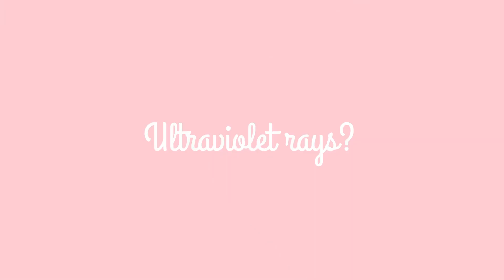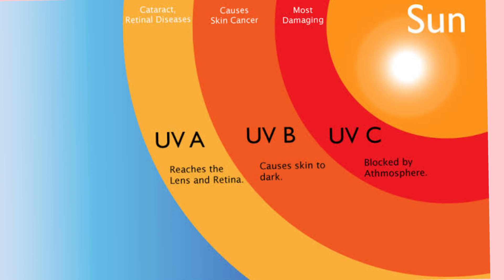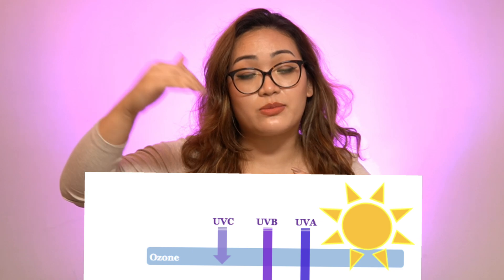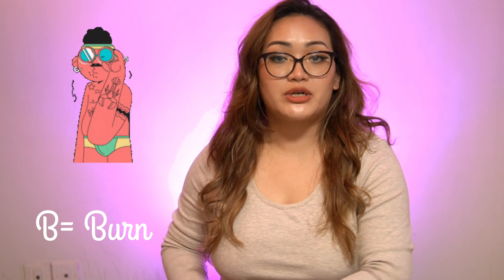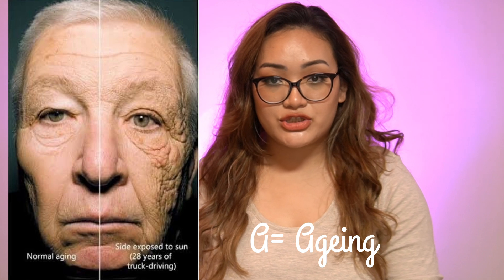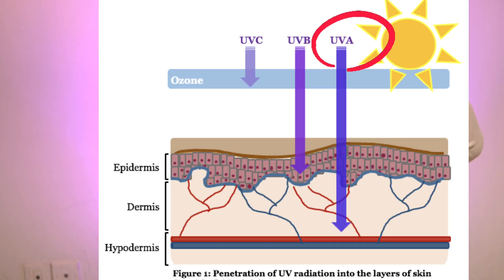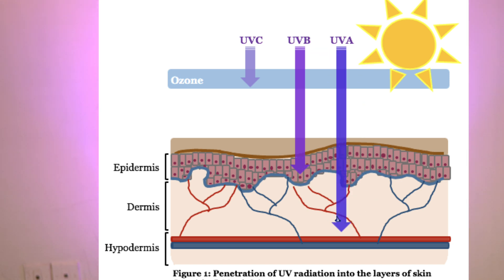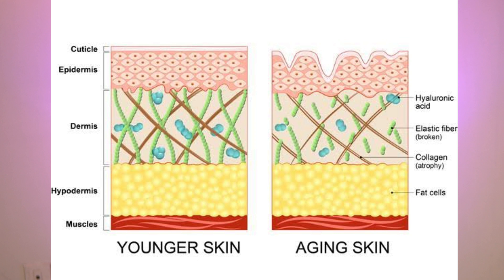WHAT IS SPF? IS 50 TOO MUCH FOR MY AGE?/ Dr. Nancy love skin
Sunscreen SPF is not something you have to be scared of! It can be after 6 months old babies, but i dont feel like they require that much at that age it is a little bit too much to worry.
SPF = SUNPROTECTION FACTOR
* Spf 30 block 96% UV
* Spf 50 blocks 98% UV
* It is not possible to block 100% UV so 30-50 is suficient
* hen the important thing is to reapply and apply the adequate quantity!

PA: SUN PROTECTION FOR UV A RAYS: It is repewsented as a star rating

SUNSCREEN:
OILY & ACNE PRONE & COMBINATIION SKIN:
1) Rivella gel
2) Rivella lite
3) photo stable

DRY SKIN TYPE
1) Rivella lotion
2) Suncross aquagel